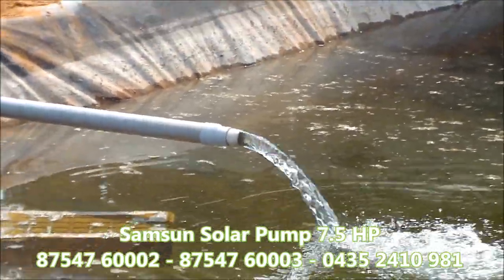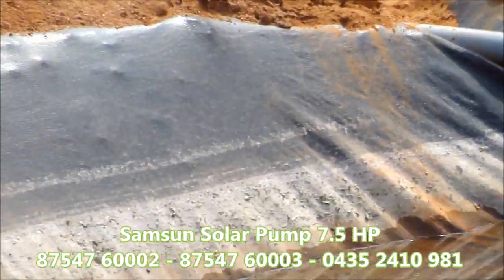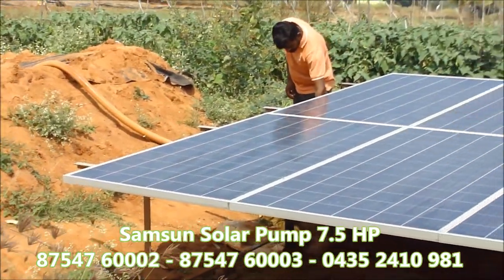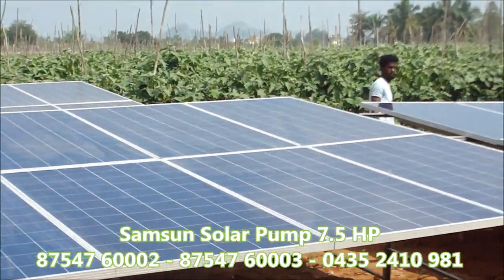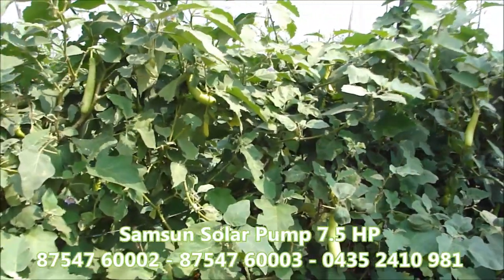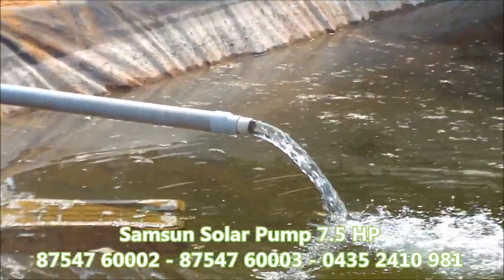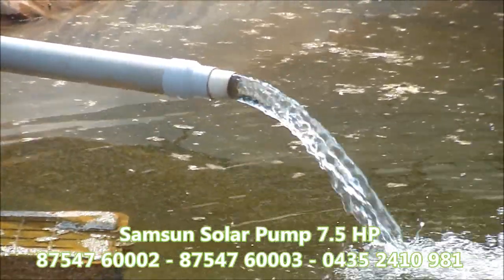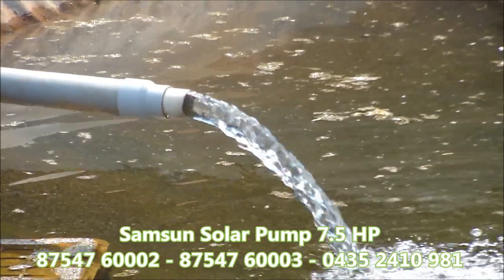Samsun Solar Pump Krishnagiri 7 5 HP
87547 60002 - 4 Lac Estimage